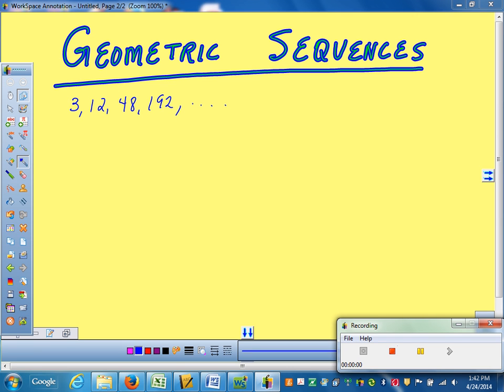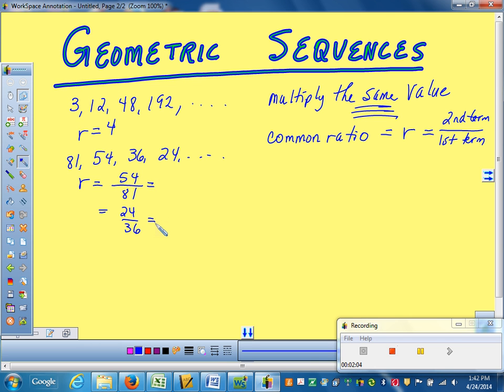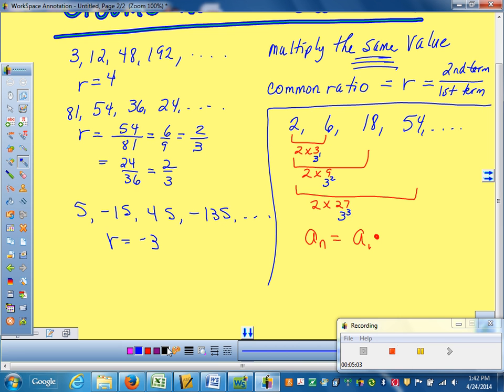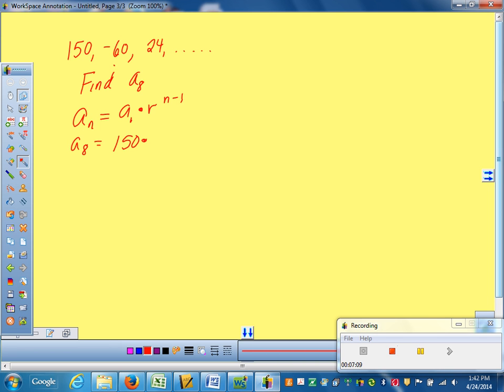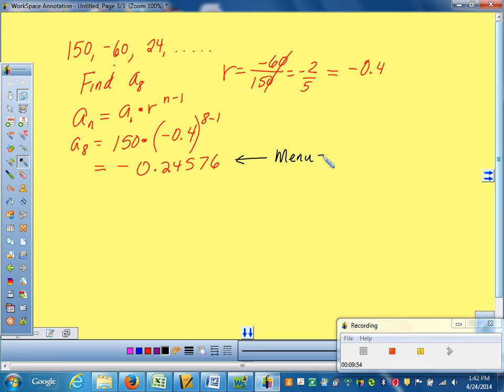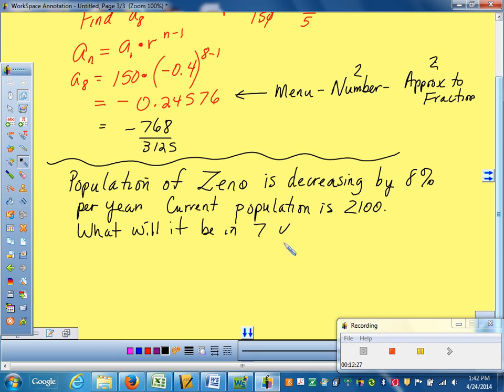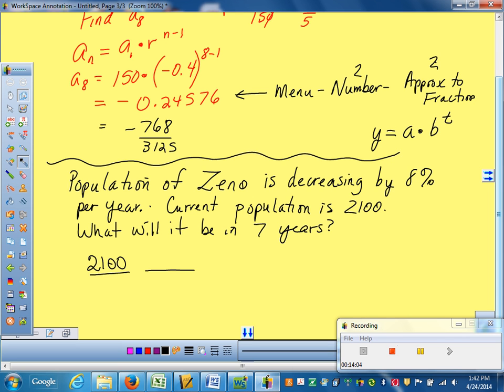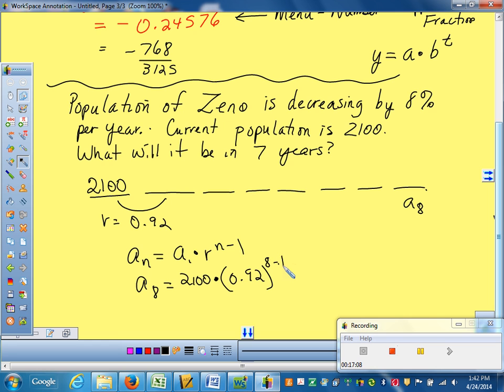Geometric Sequences Part 1